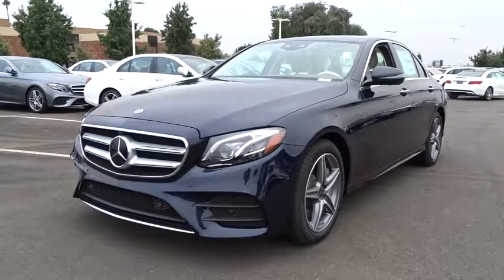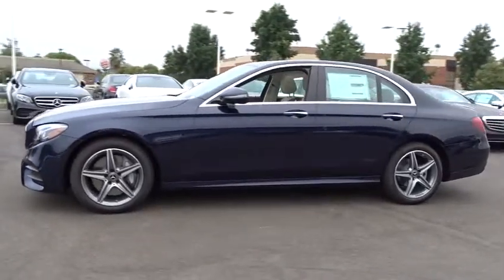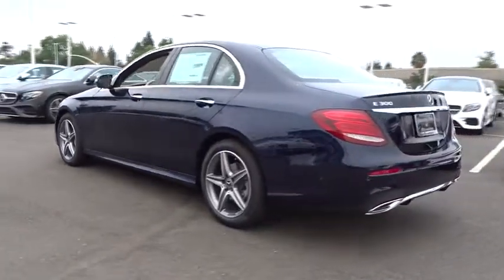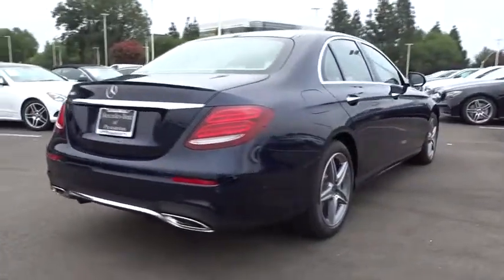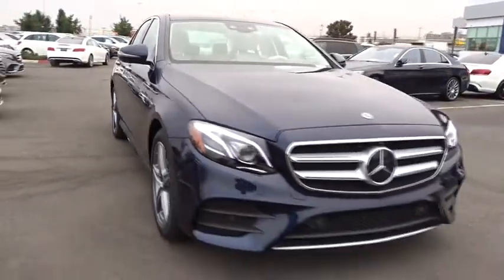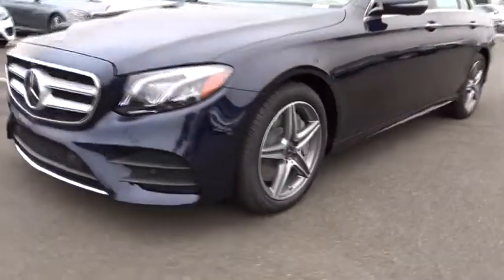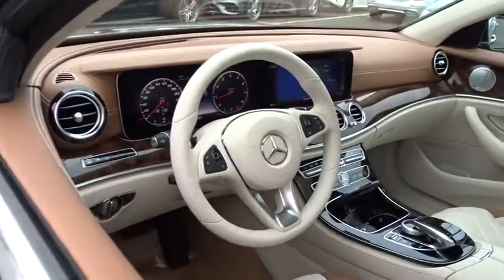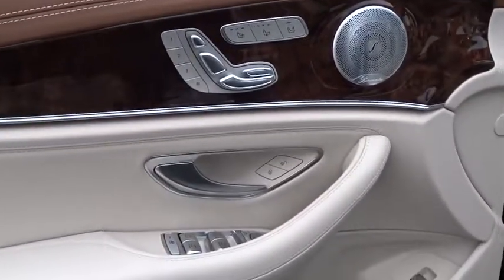2018 Mercedes-Benz E-Class Pleasanton, Walnut Creek, Fremont, San Jose, Livermore, CA 18-0273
2018 Mercedes-Benz E-Class
2018 Mercedes-Benz E-Class E 300 AMG Line - Stock#: 18-0273 - VIN#: WDDZF4JB6JA303816